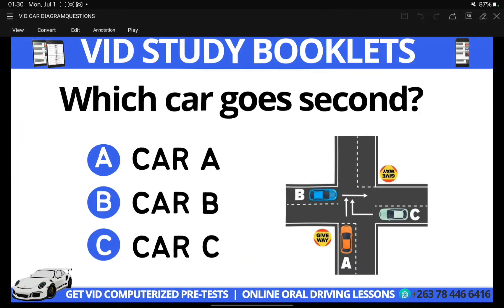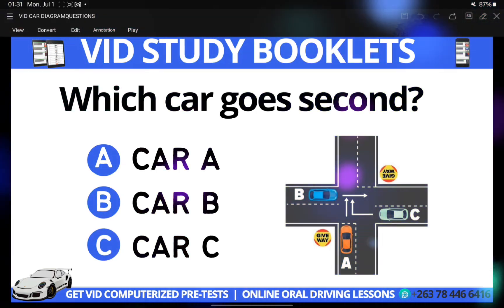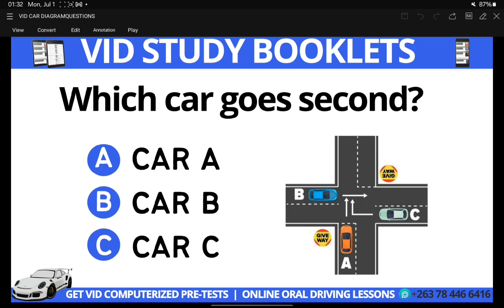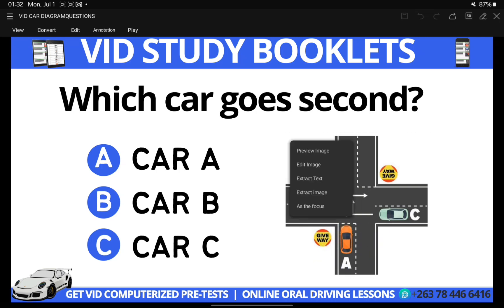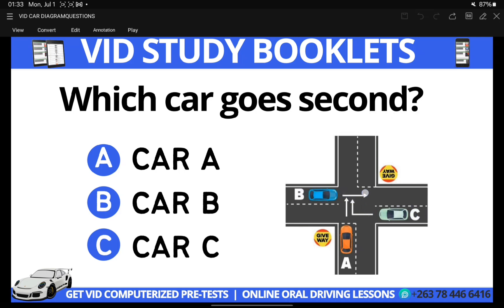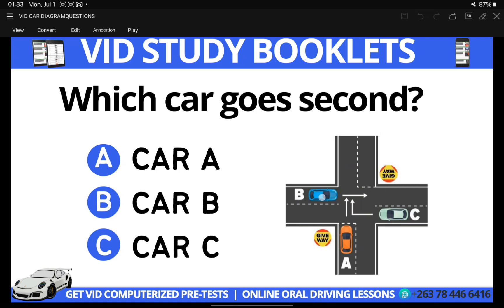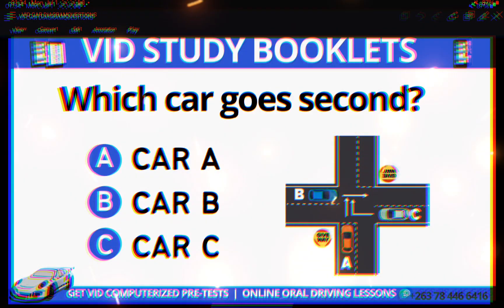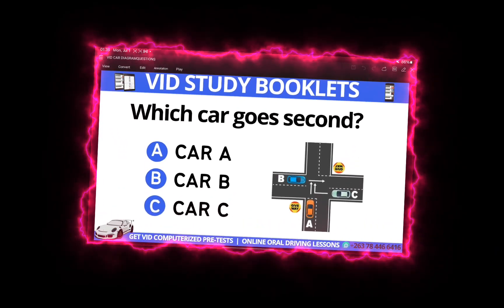VID CAR DIADRAMS WITH GIVEWAY SIGNS | WHICH CAR GOES 2ND? PROVISIONAL CAR DIAGRAM COURSE | LESSON 12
In the 12th lesson of the Provisional Car Diagram Course, the instructor, Mr. Pauline, provides a comprehensive tutorial on interpreting VID (Vehicle Inspection Division) car diagrams that incorporate give-way signs.

The primary focus of this lesson is to help provisional drivers understand the right-of-way rules and determine "which car goes first, second and last " in these intersections with give-way signs.

Mr Pauline begins by explaining the purpose and significance of give-way signs in car diagrams. He emphasizes that these signs indicate that vehicles must yield or give way to oncoming traffic before proceeding. This is a critical concept for provisional drivers to grasp, as it directly affects the order of vehicle movements at intersections and other traffic situations.

Building on the previous lesson's coverage of stop lines, Mr. Pauline presents various car diagram examples that depict intersections with give-way signs. He guides students through the step-by-step process of analyzing the diagrams, identifying the give-way signs, and determining the correct order of vehicle movements.

The key principles Mr Pauline covers in this lesson are:

1. Vehicles approaching the give-way sign must yield to any oncoming traffic before entering the intersection or continuing their path.
2. The vehicle that has the right-of-way and can proceed first is the one that is not required to give way.
3. Once the vehicle with the right-of-way has gone, the vehicle that was required to give way (i.e., the "2nd" car) can then safely enter the intersection.